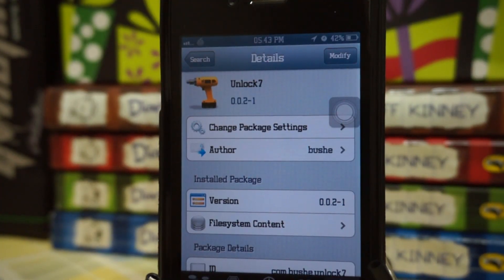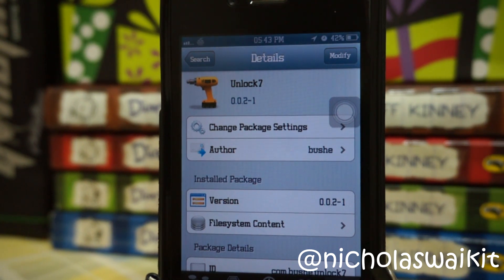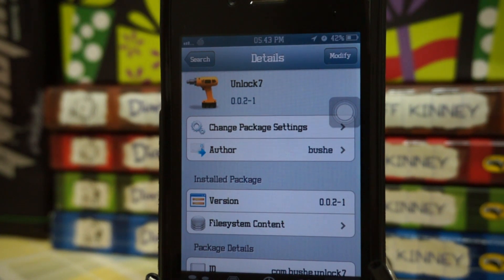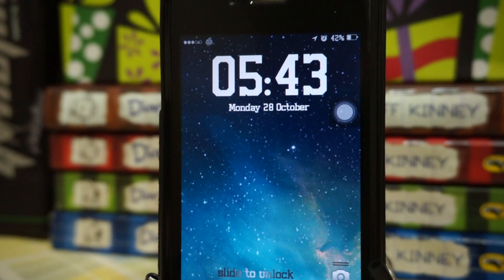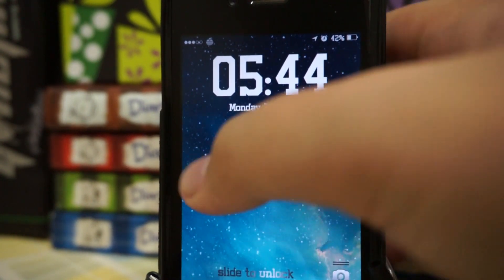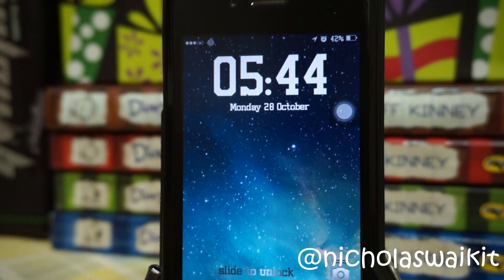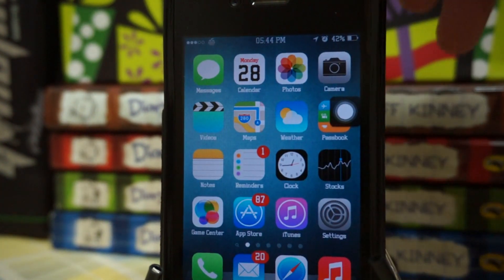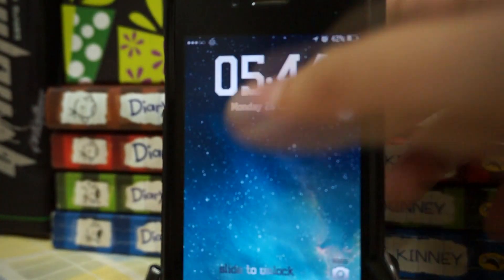[Cydia Tweak] Unlock7 (Best Tweak Of October 2013)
What is Unlock7 ?

Unlock7 is a tweak that allows you to slide anywhere on the screen to unlock your phone by sliding the lockscreen off the screen, its very similar to iOS 7. This also includes a larger clock to have a closer look to iOS 7. This tweak will look PERFECT if used with an iOS 7 Lockscreen theme and iOS 7 font. This Tweak right here guves you the full experience of the iOS 7 lockscreen features on your iOS 6.x devices.

Incompatible with LockInfo and SubtleLock.

Quick Update: Batman Arkham Origins which is a upcoming XBOX 360/One and PS3/4 has been confirmed that the game is going to be on iOS and Andriod .. What's BEST is that the game is FREE. The game has been officially released on iOS & Android.

Skype:
nicholas.kit

Modern Combat 4:
Lancysaoteh

Compatibility: Requires iOS 5.0 or later. Compatible with iPhone 4, iPhone 4S, iPhone 5, iPhone 5c, iPhone 5s, iPad 2 Wi-Fi, iPad 2 Wi-Fi + 3G, iPad Wi-Fi (3rd generation), iPad Wi-Fi + Cellular (3rd generation), iPad Wi-Fi (4th generation), iPad Wi-Fi + Cellular (4th generation), iPad mini Wi-Fi, iPad mini Wi-Fi + Cellular, iPod touch (4th generation), and iPod touch (5th generation). This app is optimized for iPhone 5.